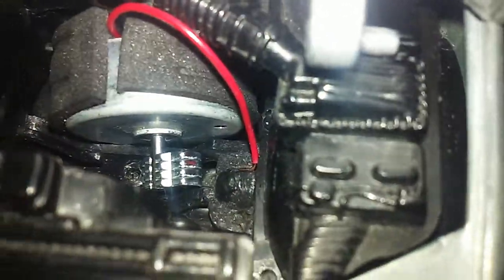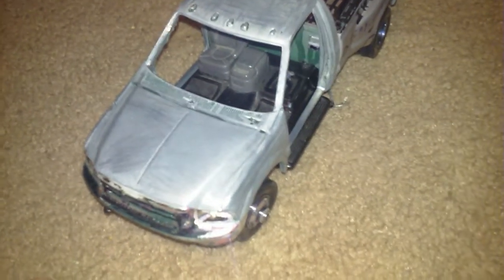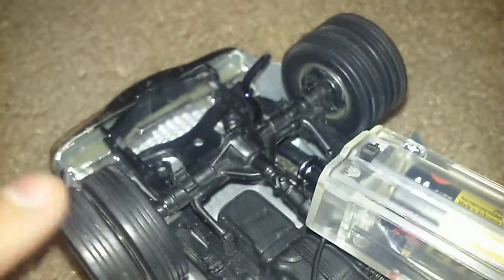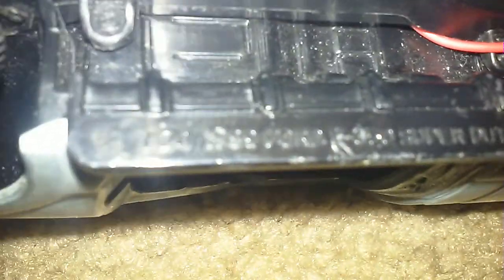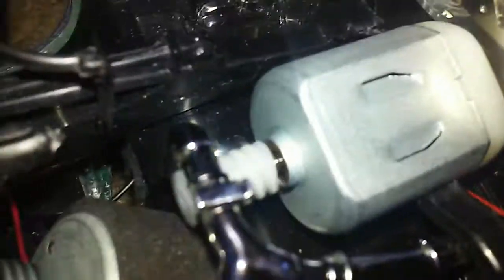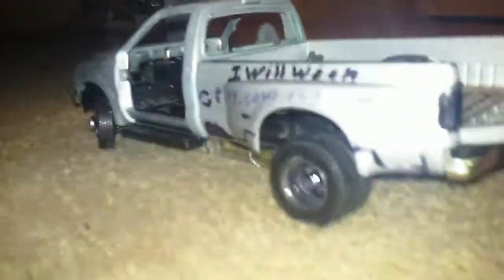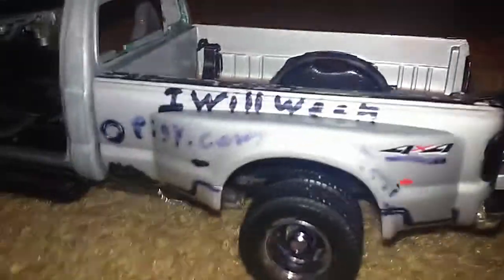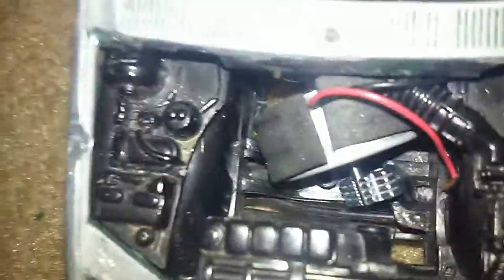My toy truck bild